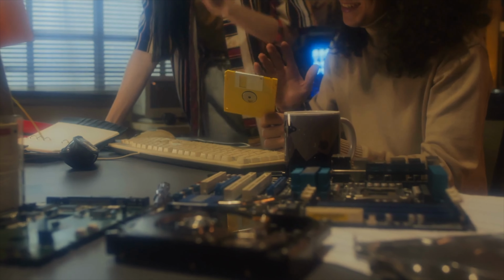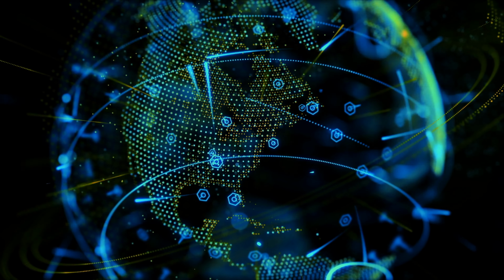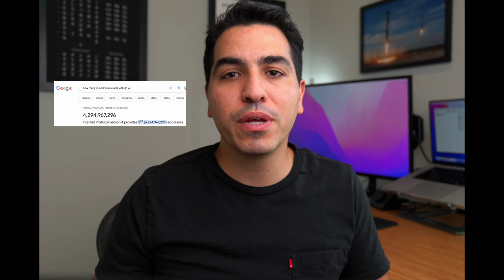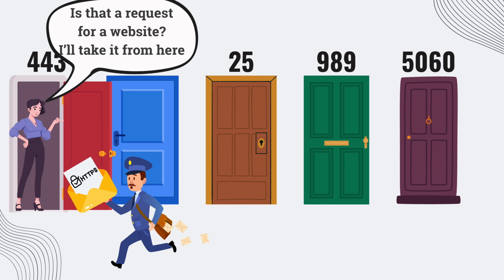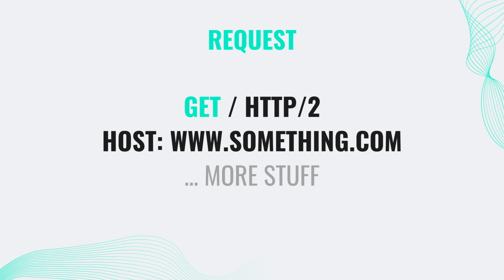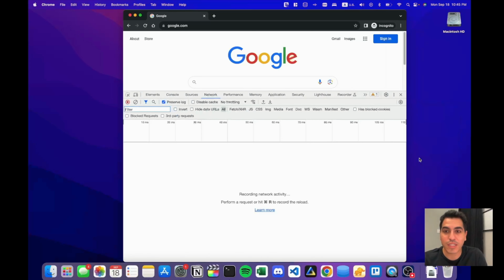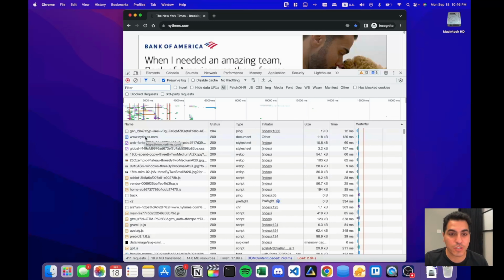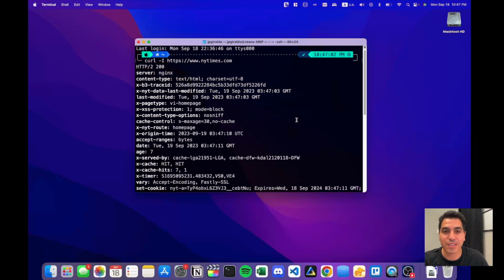How Does The Internet Work? By a Web Developer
If you ever wondered how the internet works and what is the difference between the internet and the web, this video is for you. This is all explained from a software engineer perspective.

00:00 Intro
00:30 What we're going to learn
00:47 The Internet
01:22 The short version
02:29 Routers & Servers
03:18 TCP
03:39 IP
04:22 Ports
05:53 DNS servers
06:23 Internet recap
06:48 The Web
07:07 Client-Server Model & HTTP
08:27 HTTP Status codes
09:00 Inspecting Requests & Responses - Dev Tools
10:31 Inspecting Requests & Responses - Terminal
10:53 Recap